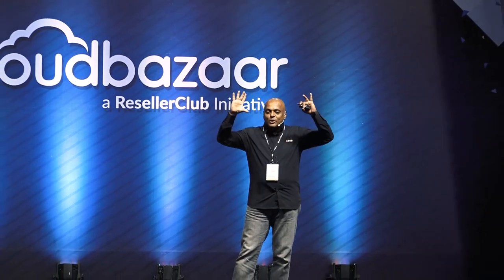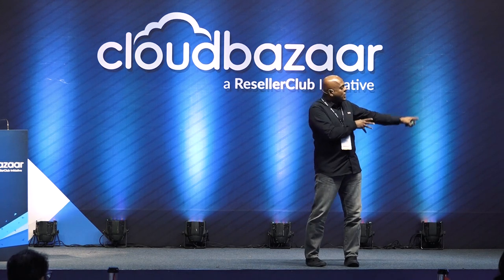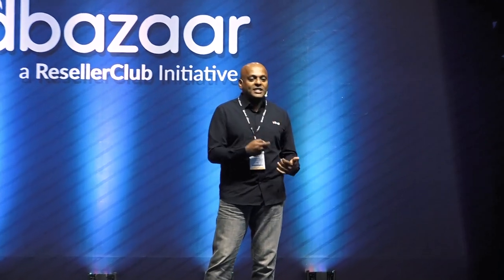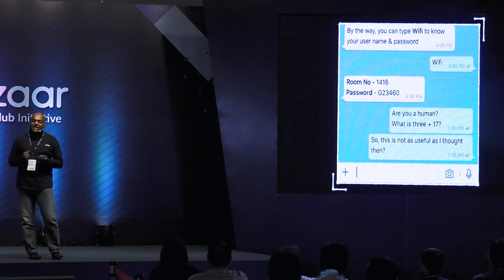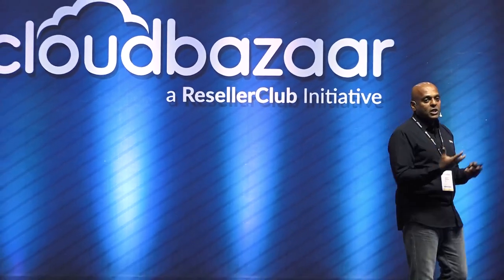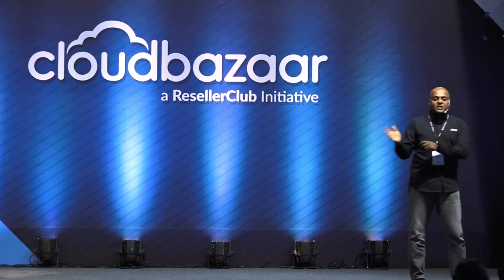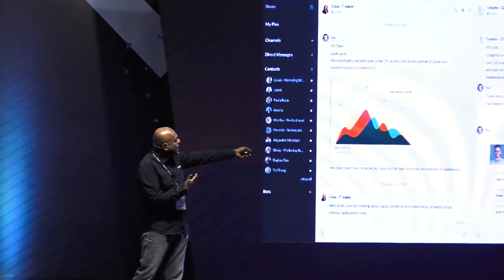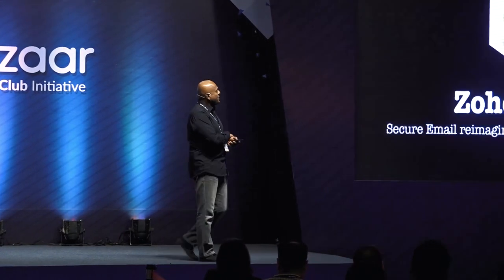Collaborating in the post-digital era by Rajendran Dandapani | ResellerClub CloudBazaar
Pre-digital collaboration was a mass-media centric, one-to-many approach. The digital era ushered in a data-driven, one-to-one approach. In today’s post-digital world, success is measured by your ability to focus on people vs likes and clicks, anticipating customer needs and human emotions.

ResellerClub is a known name in the web hosting industry catering to web professionals all across the globe. CloudBazaar by ResellerClub is an annual Conference and Trade Show for the Cloud, Domain and the Hosting Industry, catering to techies and newbies in the web world.

Rajendran Dandapani is the Director of Engineering at Zoho.